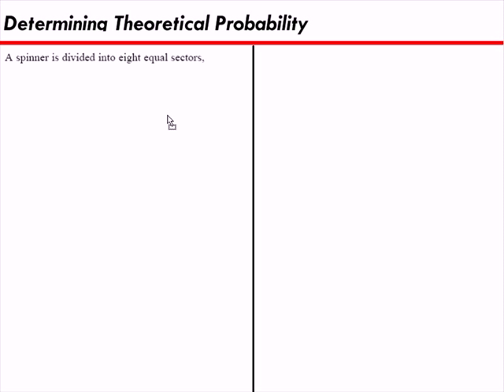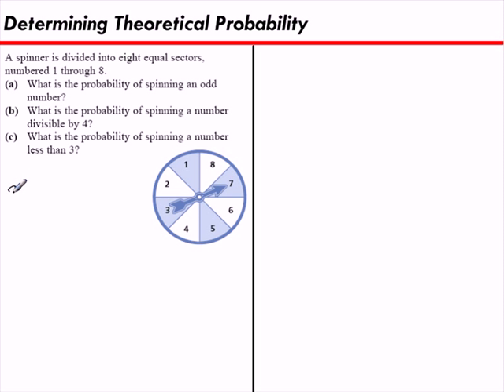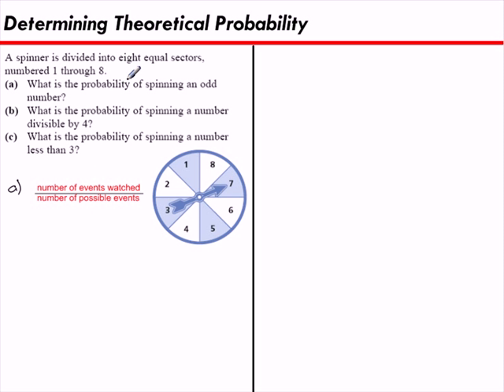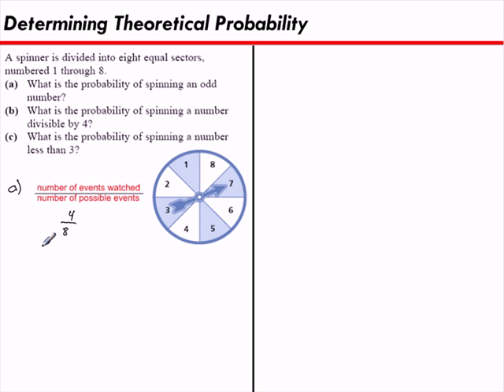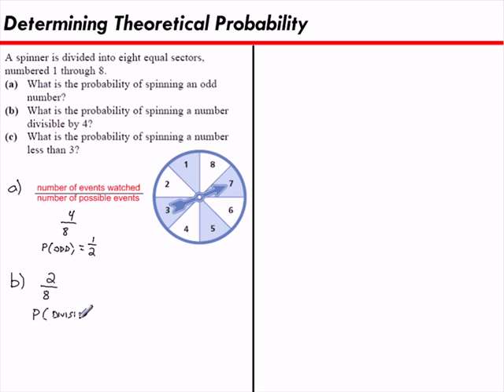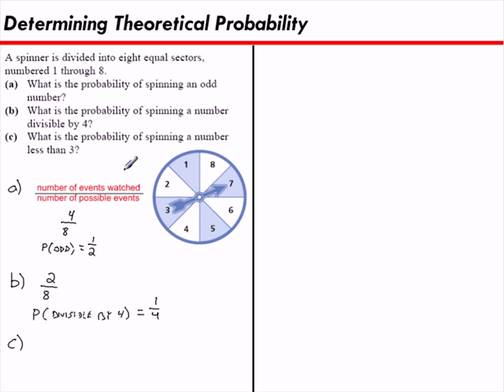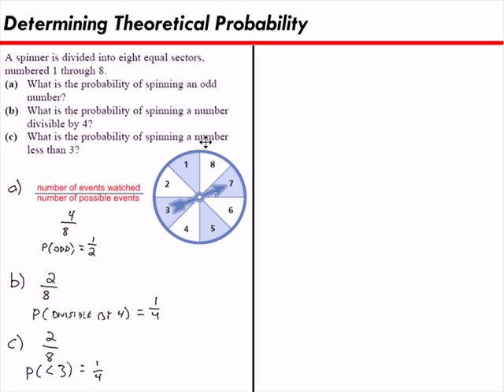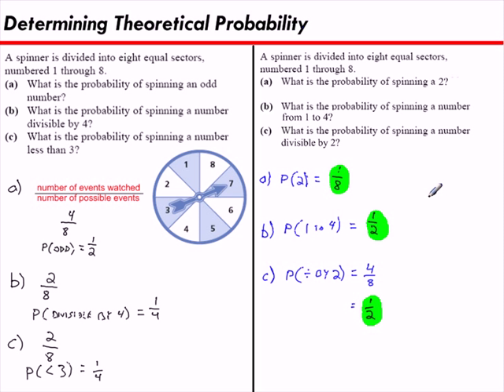Determining Theoretical Probability